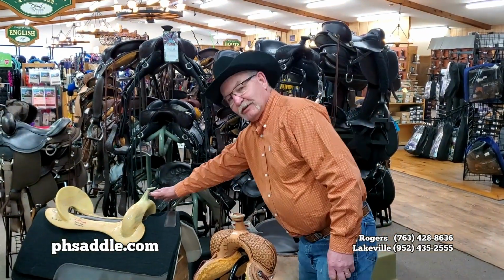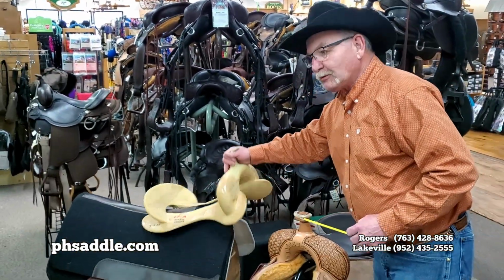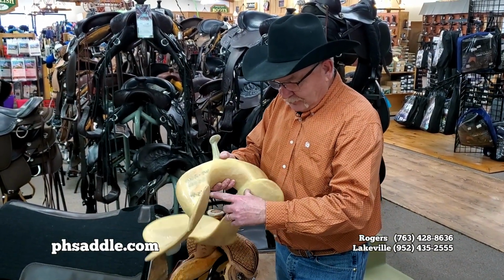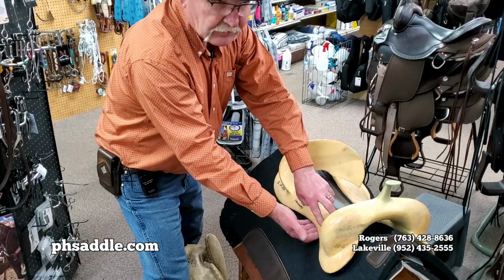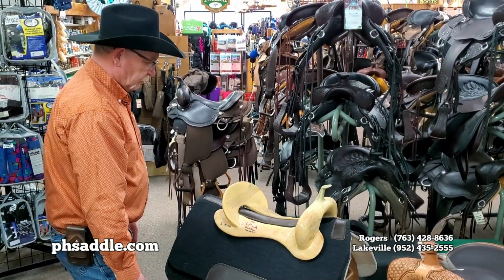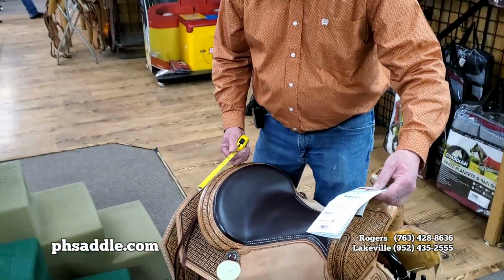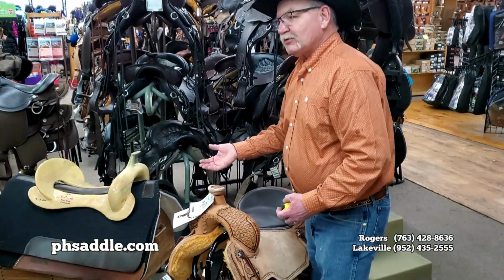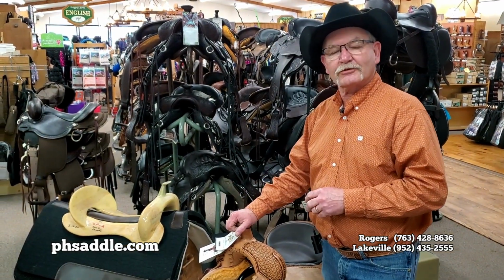How to Measure a Saddle Tree, Debunking Saddle Tree Myths, Tack Talk with Paul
How to Measure a Saddle Tree, Debunking Saddle Tree Myths, it's Tack Talk with Paul! In this video we're going to talk about saddle trees and debunk a few myths along the trail. How many times have you been on Facebook Marketplace or a saddle sale site and you see a picture with somebody holding a tape in front of a saddle? What does that tell you? Are they trying to tell you the gullet width? Well... This is really kind of a useless measurement and I'll tell you why in this video.

0:32:19 What is the Gullet Width?
0:39:27 How is the Gullet Width measured?
1:40:23 the Saddle Rock
1:53:09 Gullet Width for wider horses
2:55:02 What is Saddle Bridging?
3:14:05 Don't get hung up on Gullet Width
3:33:13 Saddle flare
3:43:27 Measuring the length of the saddle seat
4:56:00 What's the difference between a wide tree and a full quarter horse tree?
5:05:01 semi-quarter tree, or regular tree, or medium tree

The Western Experience! Tack - Western Wear - Gifts
See us at either one of our locations